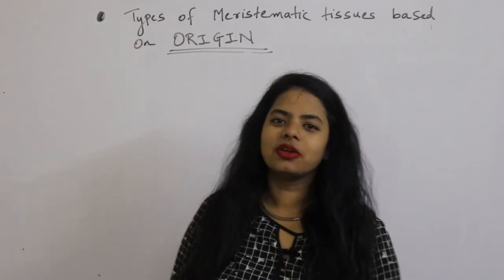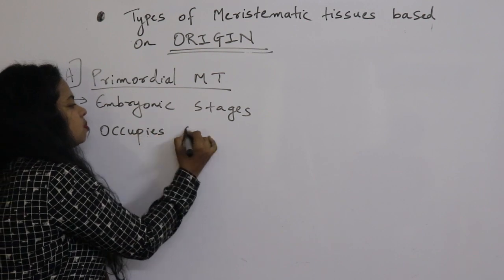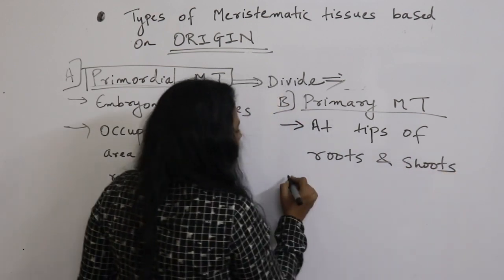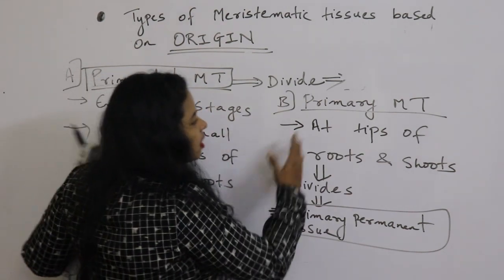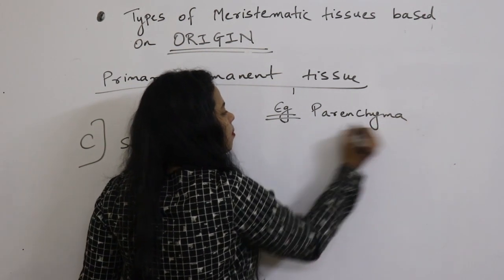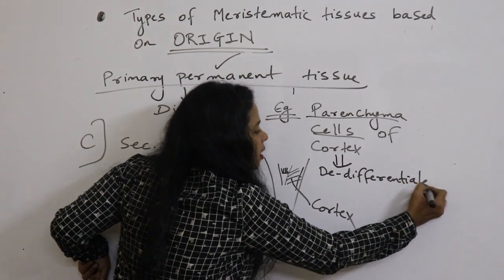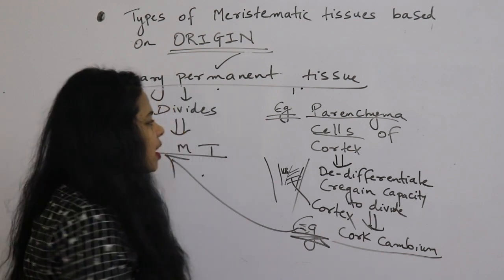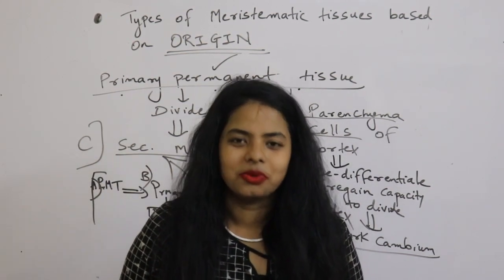TYPES OF MERISTEMATIC TISSUES (PART1) - BASED ON THEIR ORIGIN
Chapter- Plant tissues and anatomy
Topic- Types of Meristematic tissues based on origin

For videos based on genetics, click on folllwing links,